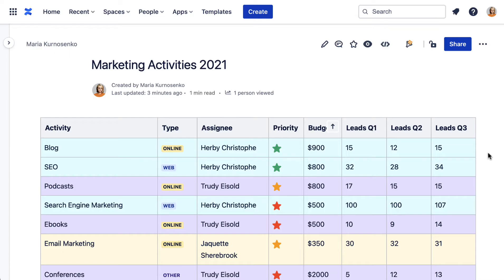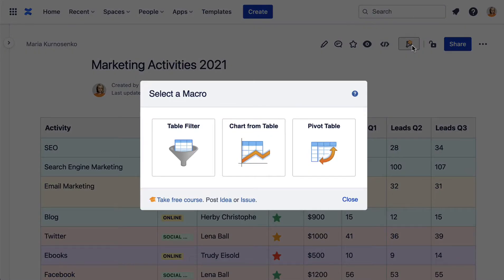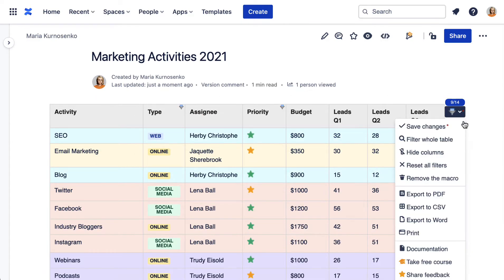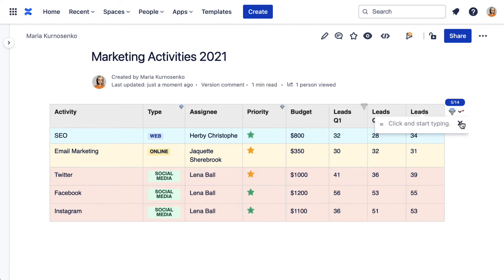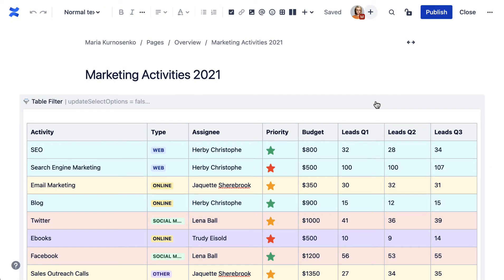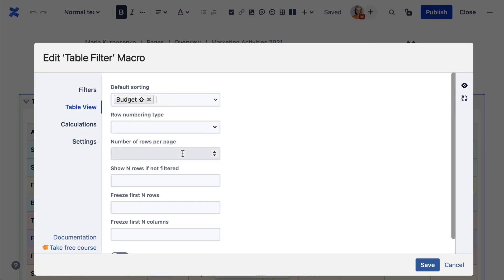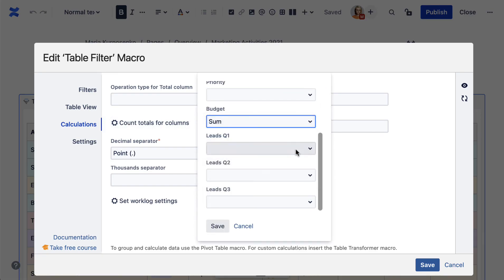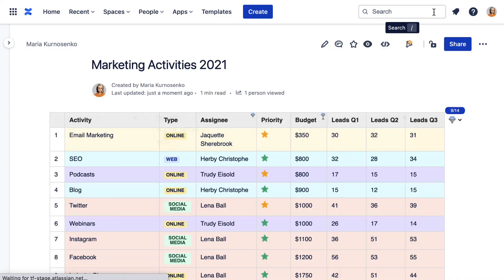Filtering tables in Confluence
In this video, you'll see how to sort and filter Confluence tables using the native Confluence Cloud functionality and the Table Filter macro from the Table Filter, Charts & Spreadsheets app.